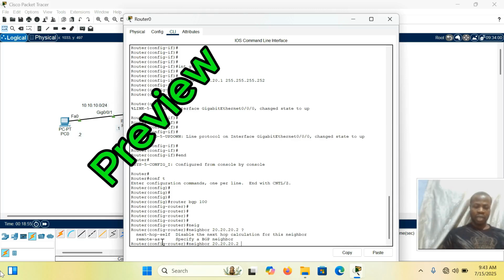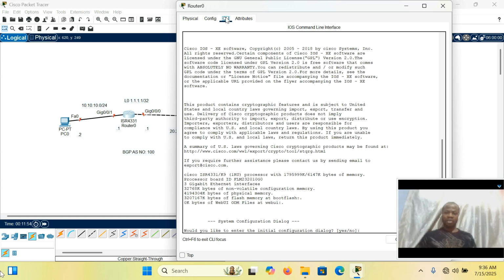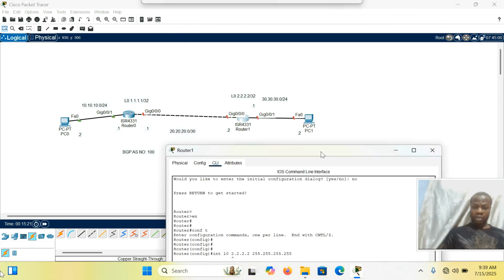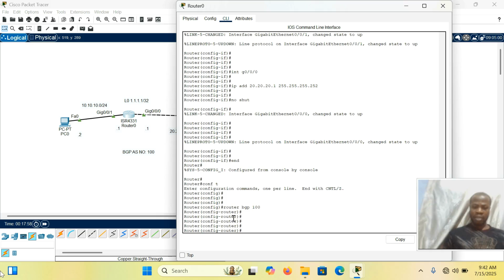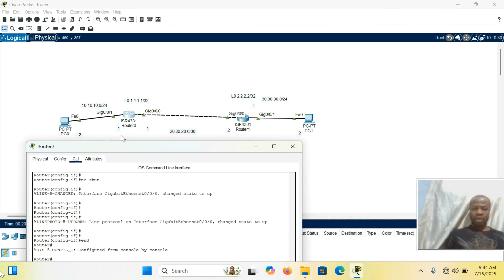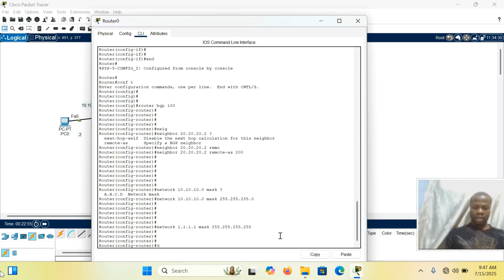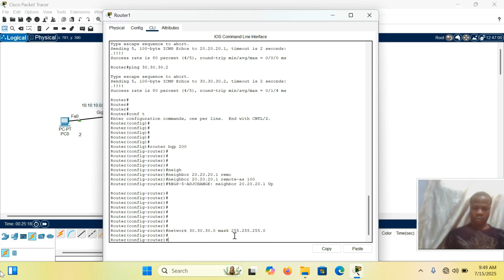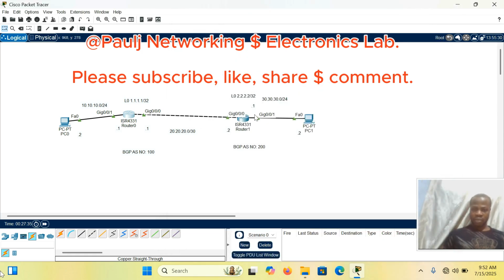BGP configuration with detailed explanation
Learn how to configure Border Gateway Protocol (BGP) step-by-step. This video breaks down BGP setup, neighbor configuration, and route management in a simple, beginner-friendly way. Perfect for anyone looking to understand how internet routing works.